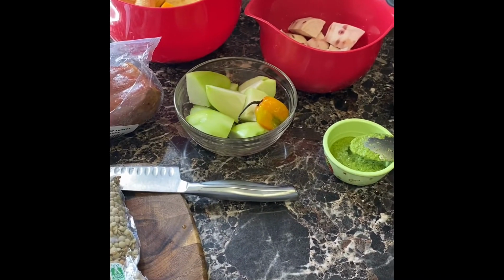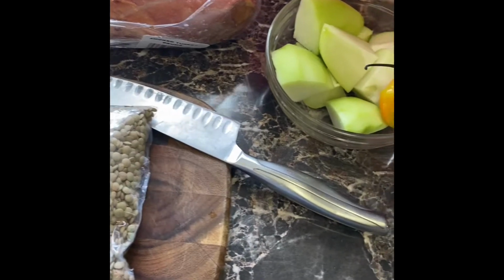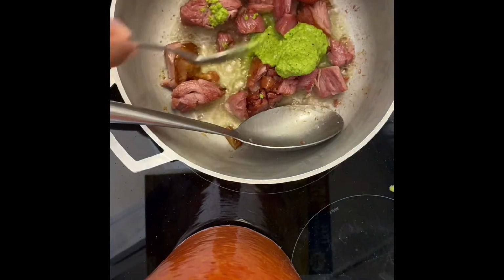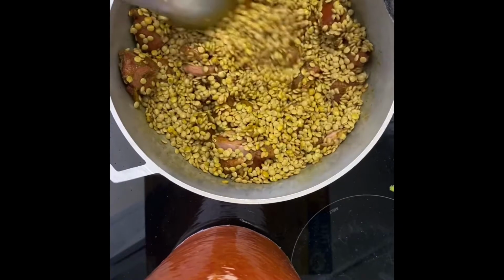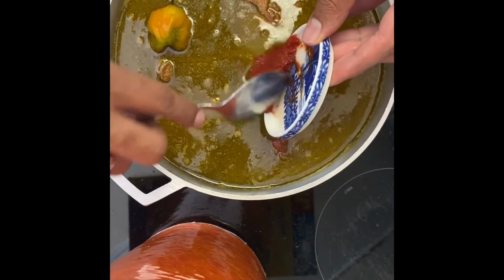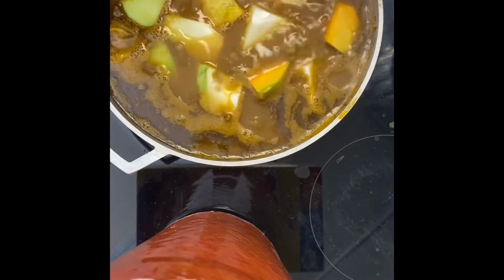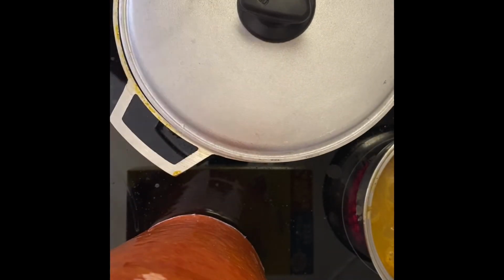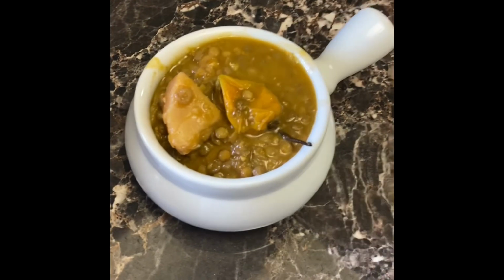How to make lentil stew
Today I’ll be teaching you guys how I make lentil stew. Hope you guys enjoy! 🤗